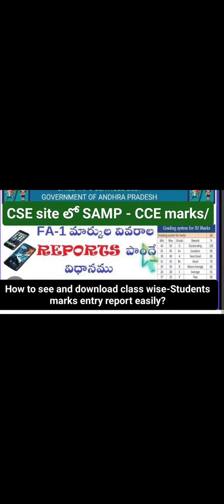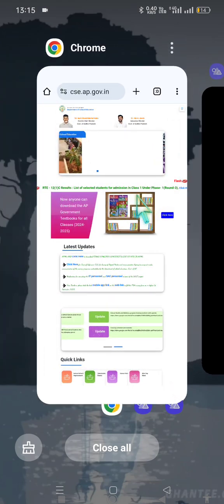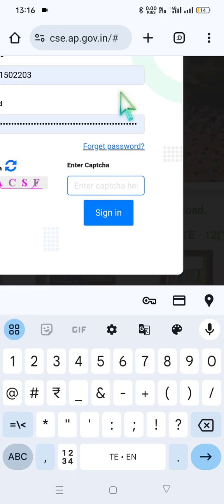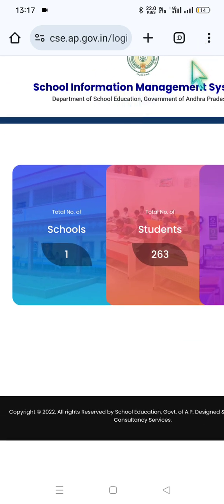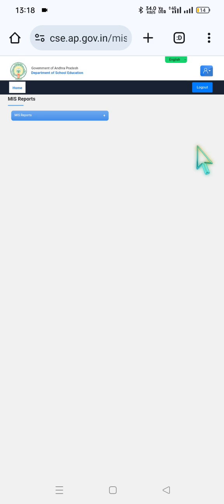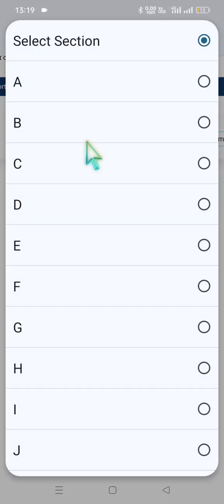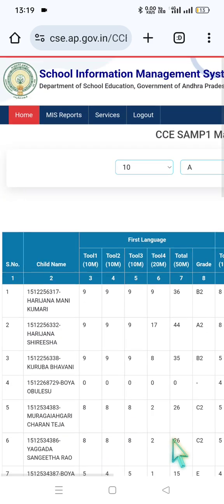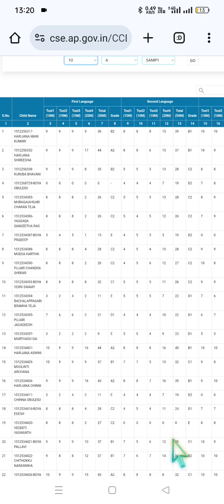How to download CCE-SAMP-1/FA-1 Marks report card easily in CSE site? Step by step process?